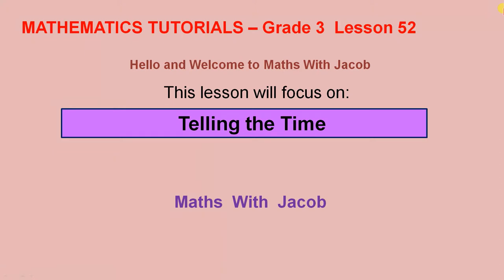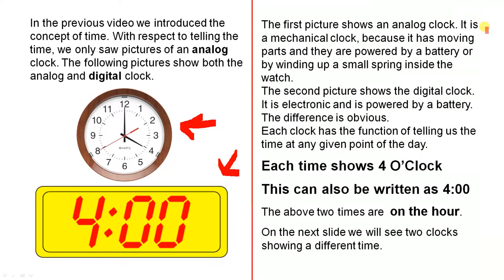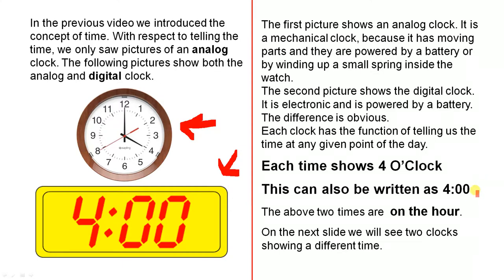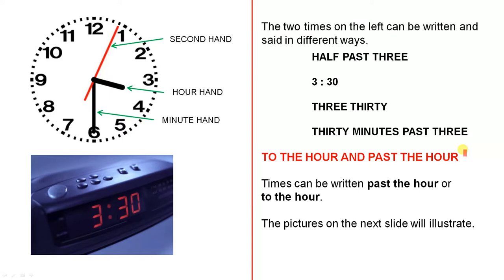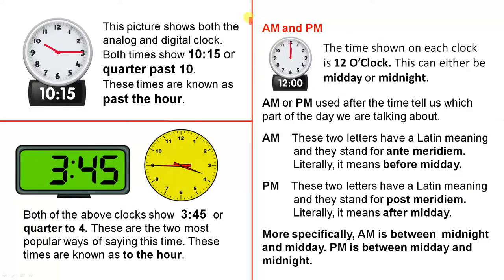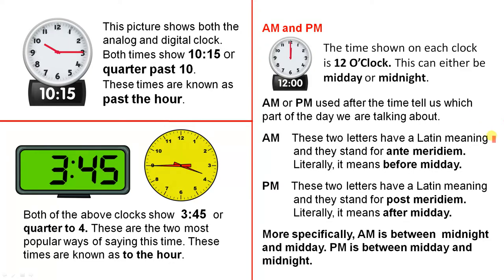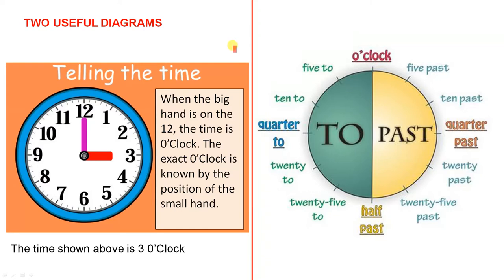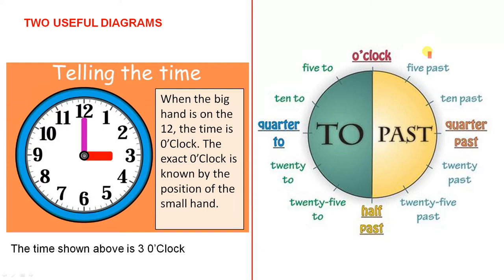Telling the Time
This video looks at both digital and analog clocks and we see how the time is shown on each.